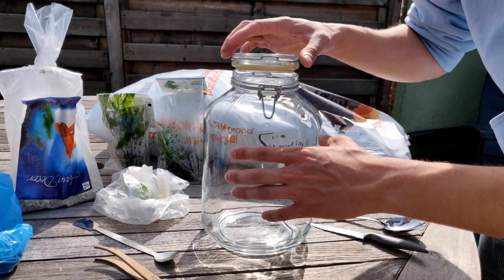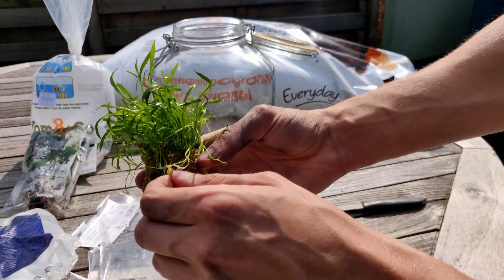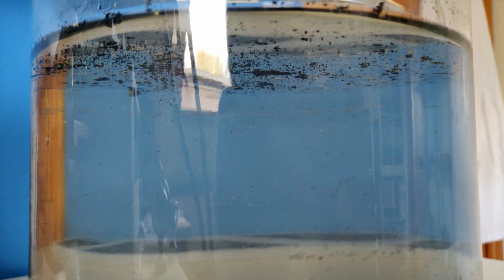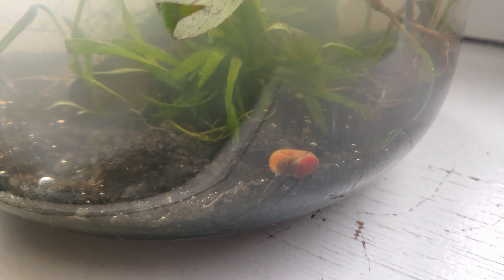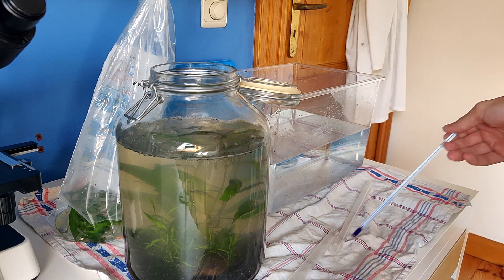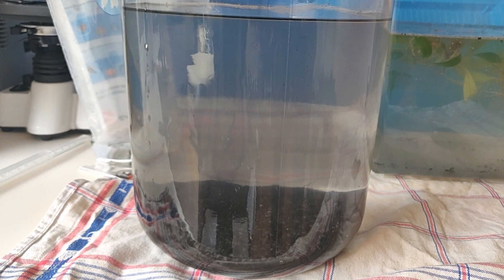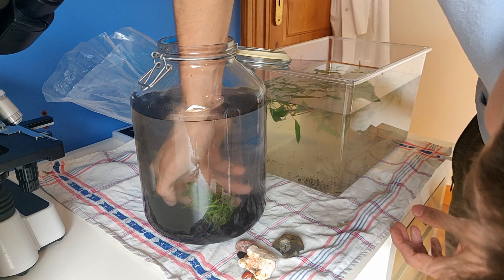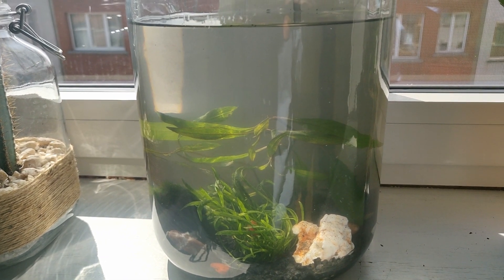How to Make an Ecosphere | Don't Make These Mistakes | Sealed Aquarium Guide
In this video I make my first ecosphere. The ecosphere includes plants, moss balls and different snail species. I had to make three attempts in this diy ecosphere project, because of some mistakes I made, watch me screwing up the first two attempts at making the ecosphere so you can learn from my mistakes. The third attempt was succesful with a beautiful result and ecosystem for all the inhabitants including one large snail and several smaller snails. Making a sealed aquarium/snail ecosphere has never been so easy if you follow this ecospshere guide. I show every step in this guide on how you can make a closed ecosystem in a jar or for short in a jarrarium. Or just watch the video  to see the marvelous life in the jar doing it's thing.
I got all the materials from local stores.